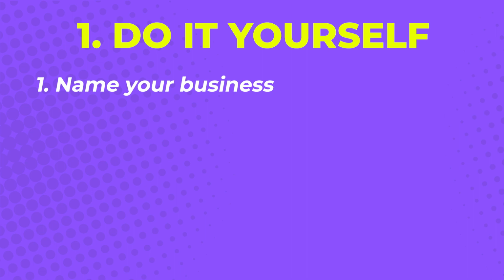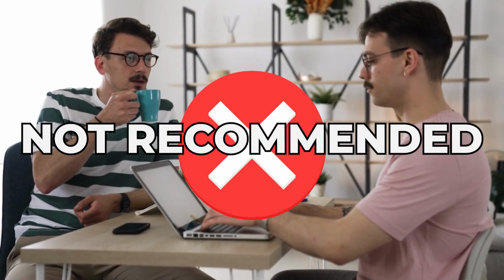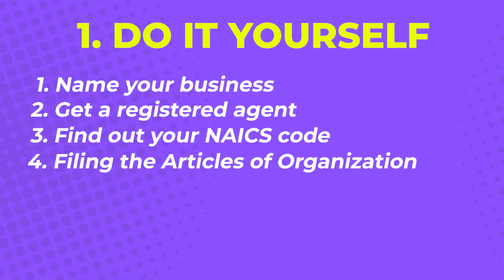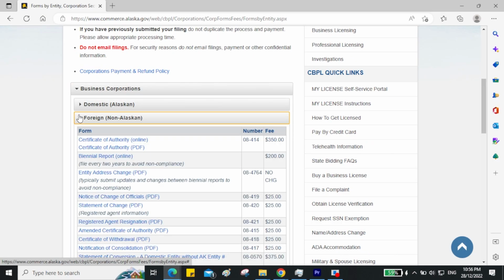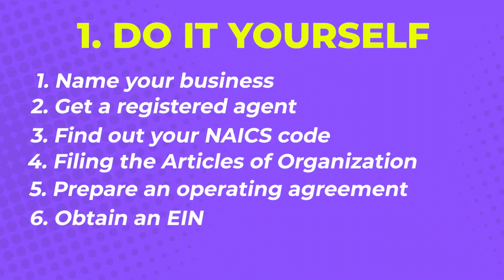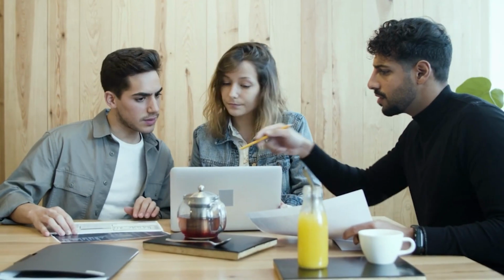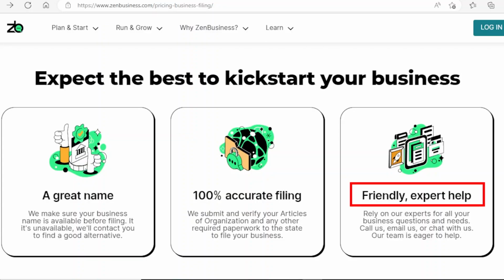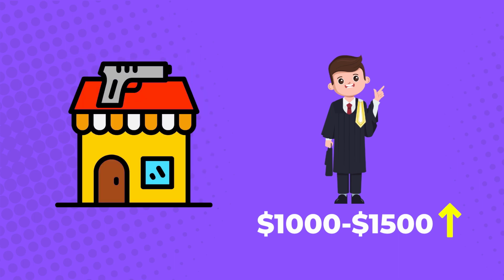How To Form An LLC In Alaska 2023 🚀 Starting Alaska LLC Includes FREE & Paid Options 💼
So you want to start your own business in Alaska but don’t know where to start? Well, in this video, I’m going to show you a step by step guide on how to form an LLC in the great state of Alaska, including:

- preparing the right forms
- registering your LLC
- accomplishing crucial naming requirements
- and all other essential tips to starting your LLC

Then as a bonus, later in the video, I will provide you with an opportunity to grab my FREE Business Startup Success Checklist. Part of this complete guide will reveal my trustworthy registered agent who will help set up your LLC for FREE and save you time and money.  So make sure to stick with me until the end.

⏰TIMESTAMPS⏰
00:00 - Overview
00:36 - DIY LLC Formation
00:52 - Step 1: Name Your Business
01:53 - Step 2: Get a Registered Agent
03:32 - Step 3: Find out your NAICS code
03:55 - Step 4: Filing the Articles of Organization
05:04 - Step 5: Prepare an Operating Agreement
05:56 - Step 6: Obtain an EIN
06:31 - Step 7: Open a business bank account
06:56 - Step 8: Buy a domain name
07:31 - Hiring a Professional Formation Service
09:06 - Hiring an Attorney